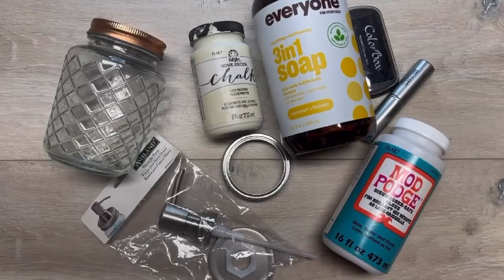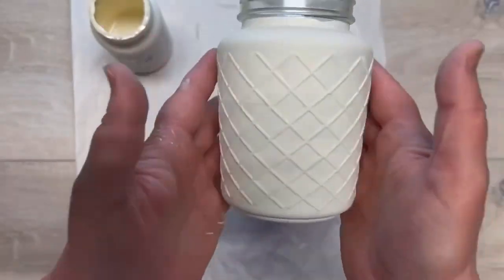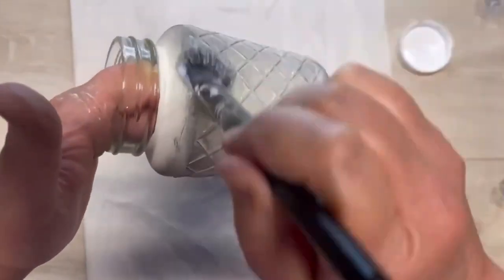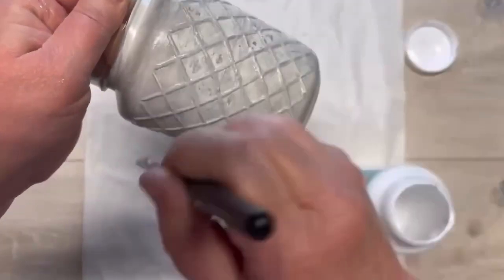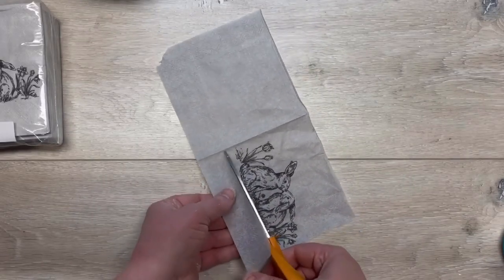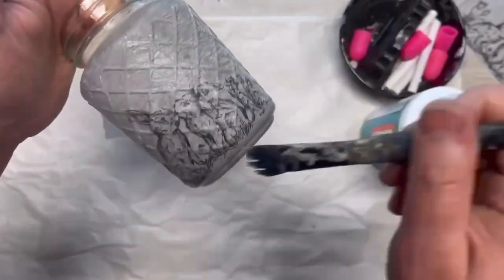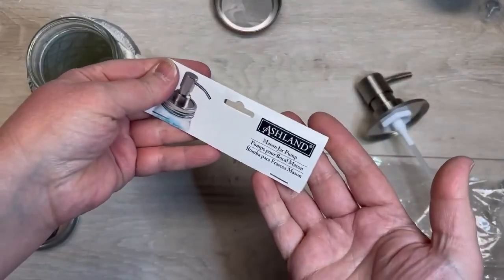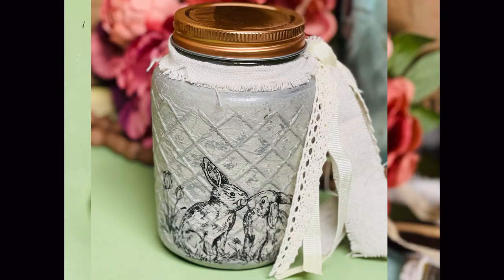Diy Dollar Tree soap dispenser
Well, folks, I had big plans for today's DIY project. We were going to turn a simple Dollar Tree jar into a stunning soap dispenser that would make all your friends jealous. But sometimes, things don't go according to plan.

As I was sealing the paint things went so wrong! I was about to throw in the towel and call it a day, but then I had an idea…

Sometimes, the best DIY projects are the ones that don't go as planned. They force you to think outside the box and come up with something totally unexpected. So, join me on this unexpected journey as we transform a Dollar Tree jar into something new and exciting. Who knows? I might just inspire you to switch gears and try something new, too!